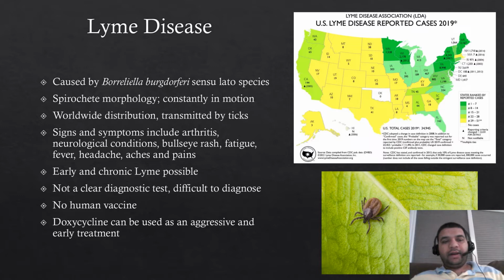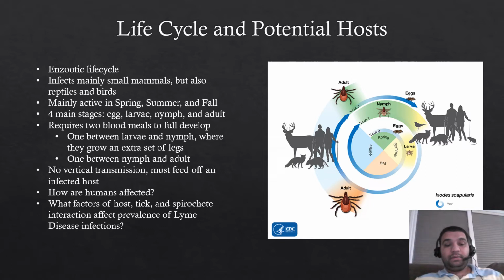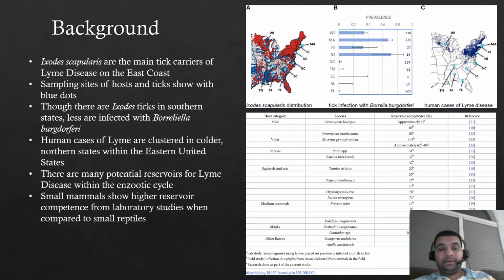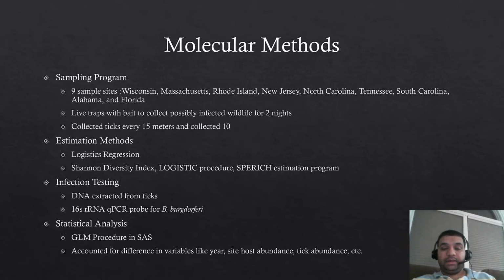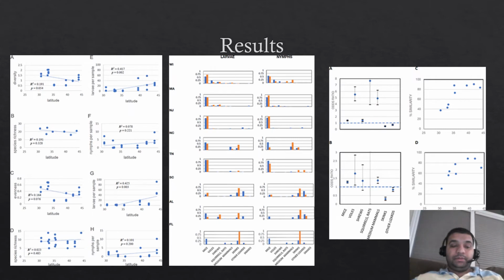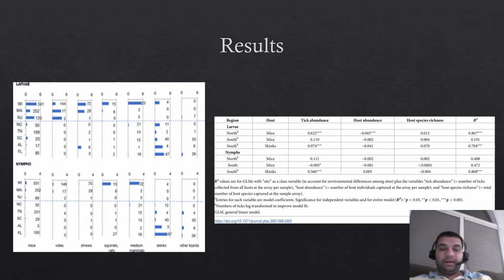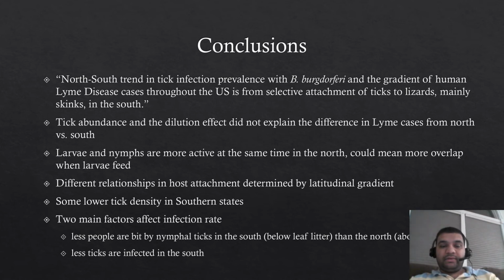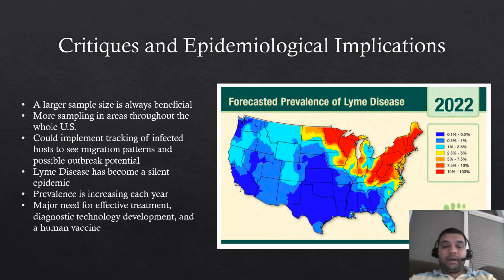Geographic Prevalence of Lyme Disease----Sandeep Singh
The geographic prevalence of Lyme disease while considering factors like host choices host seeking behavior and tick density.